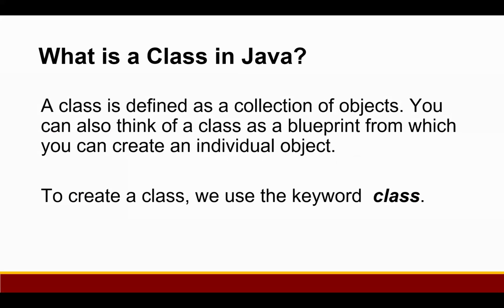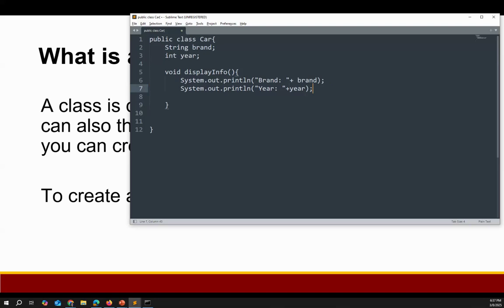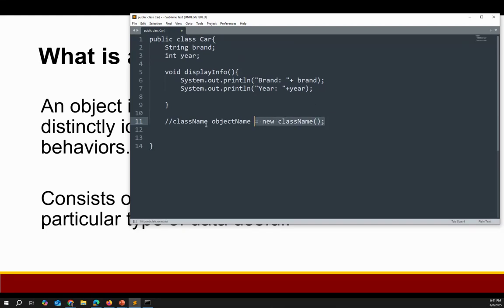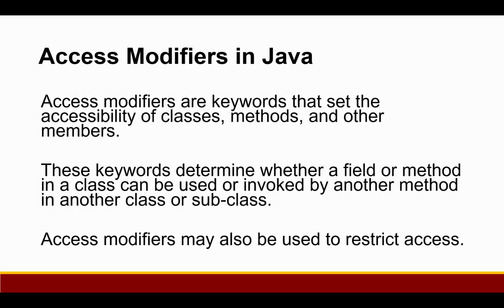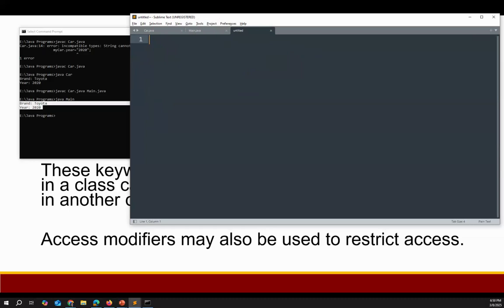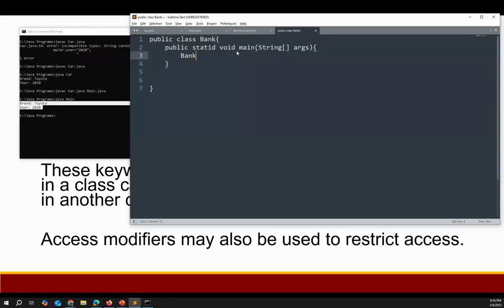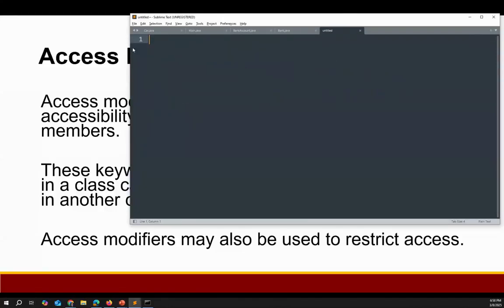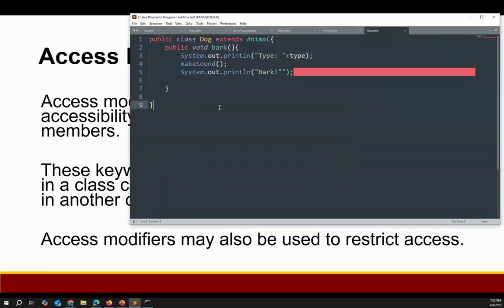Java OOP Part 1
In this series, we will learn Object-Oriented Programming (OOP) in Java. You'll learn about classes, objects, access modifiers, constructors, encapsulation, inheritance, abstraction, interfaces, and polymorphism.

Part 1: Classes, Objects, and Access Modifiers in Java
In this video, we start our journey into Java Object-Oriented Programming (OOP) by exploring the basics of classes and objects. Learn how to define classes, create objects, and understand their importance in structuring your Java programs. We also cover access modifiers—public, private, and protected—to control the visibility and accessibility of your classes and their members.